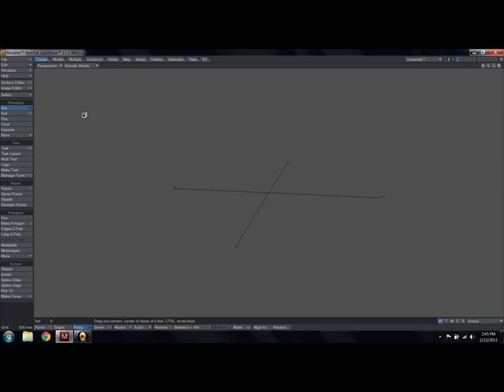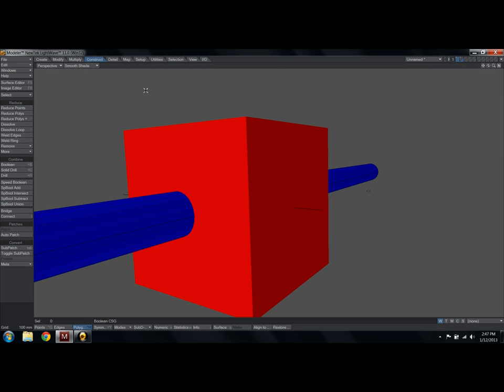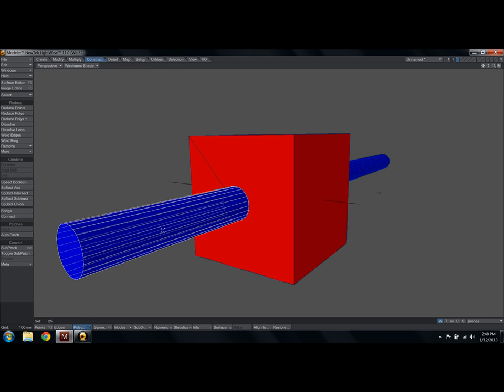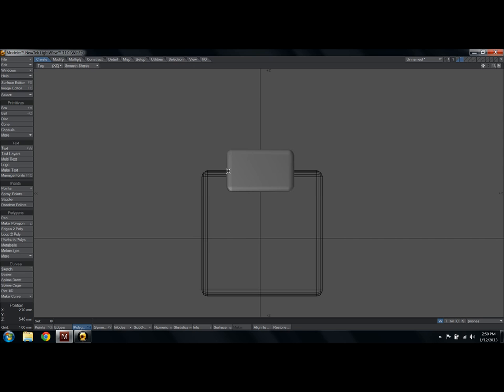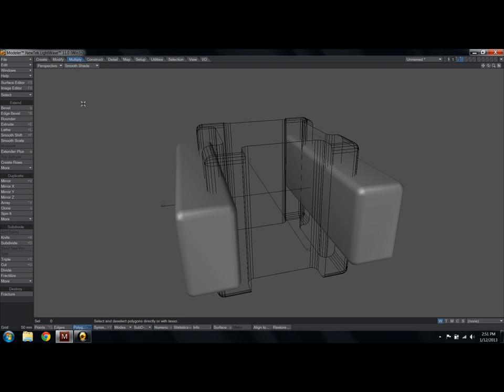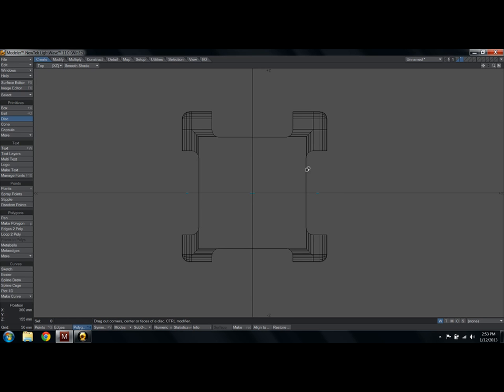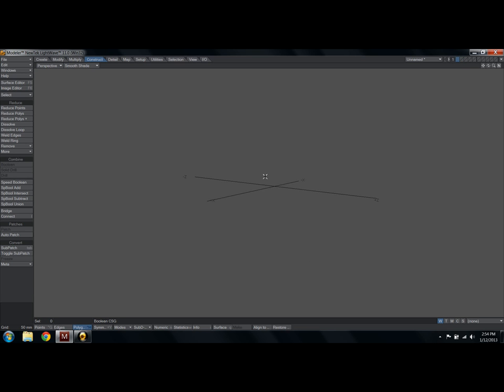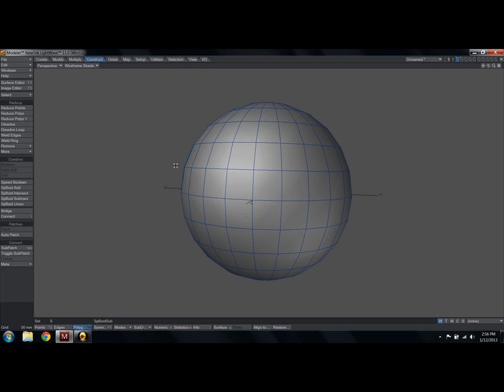Lightwave 3D for Beginners / Pt. 8 / Boolean Operations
In this video: Boolean, Drill, and Solid Drill. Also merge points.

This is a from-the-ground up tutorial course on getting up to speed with Lightwave 3D, designed for total newbies. Join us, will ya?